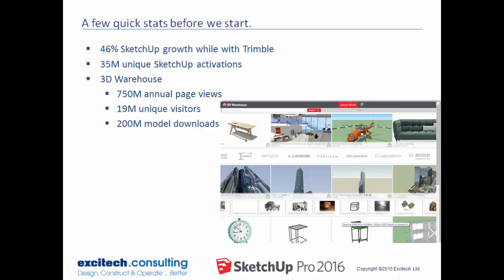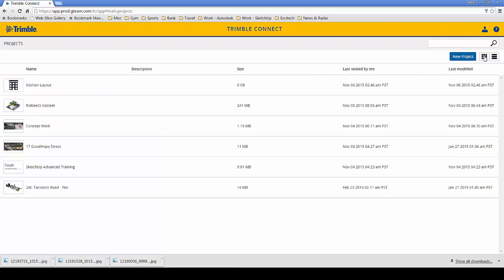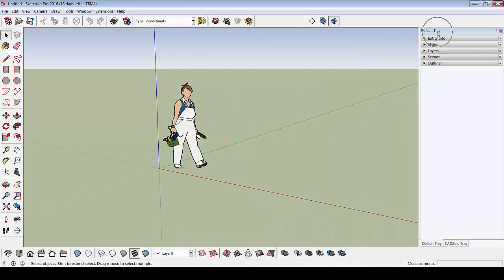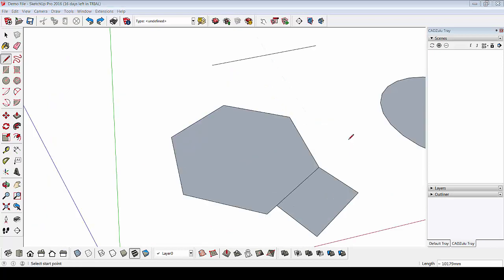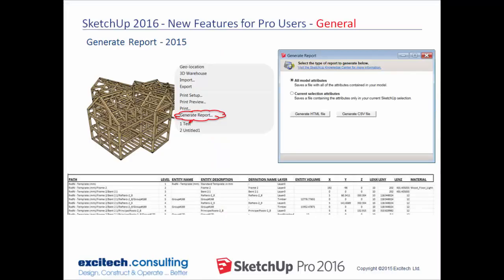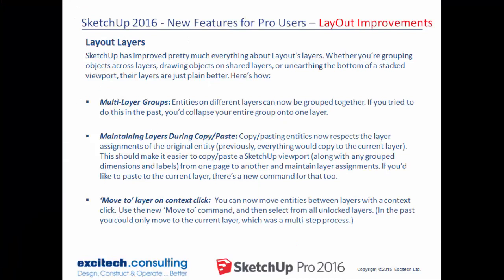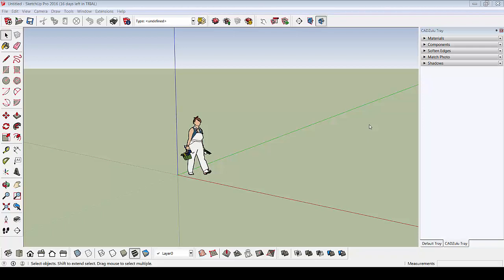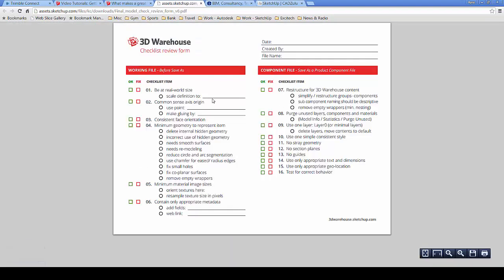SketchUp 2016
A quick 10min video on some of the new features of SketchUp 2016.
For any sales or training in London or the entire UK get in contact with us